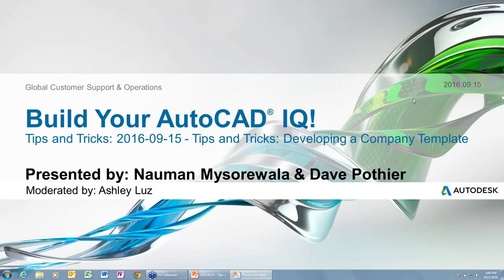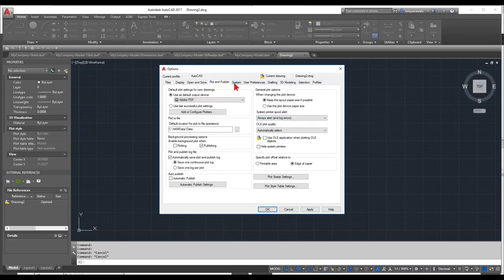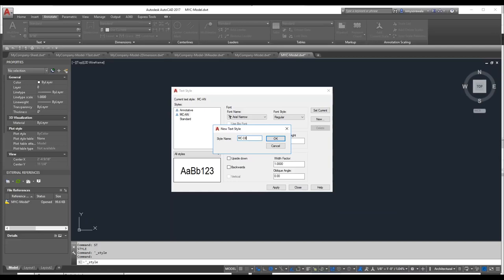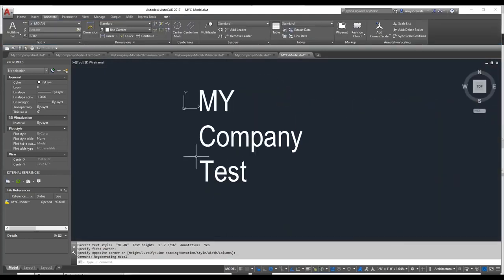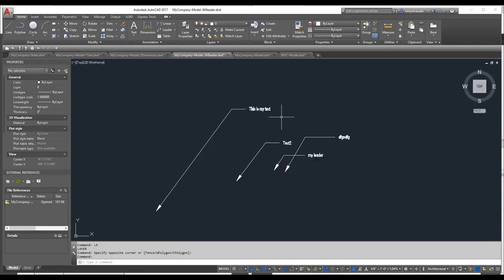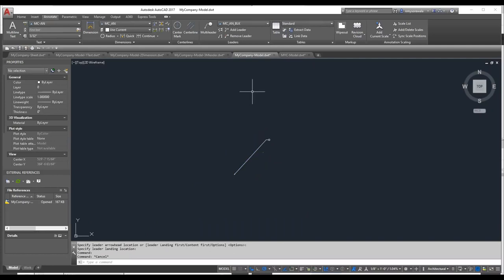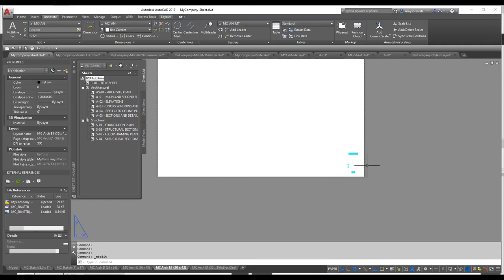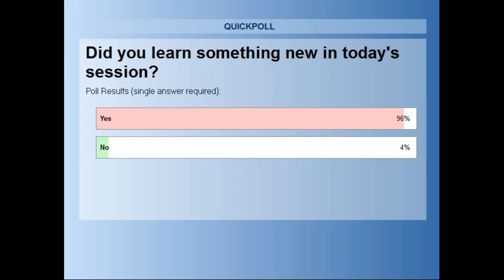Tips Tricks Developing a Company Template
In this Build Your AutoCAD IQ! Webinar, we cover the basics of setting up a company template with the layers, text styles, dimension styles and plotting configurations required by your company's standards.